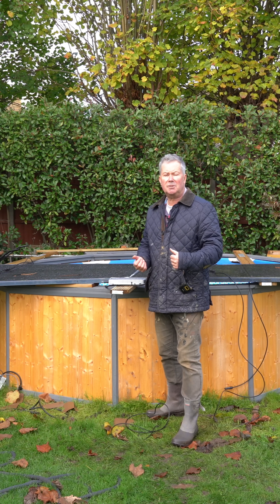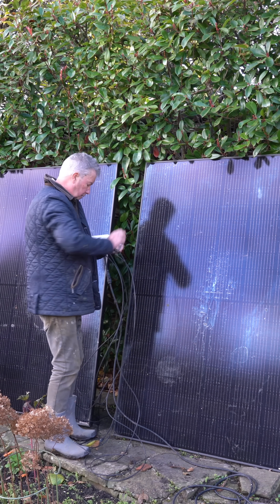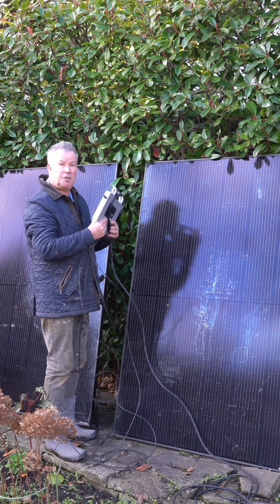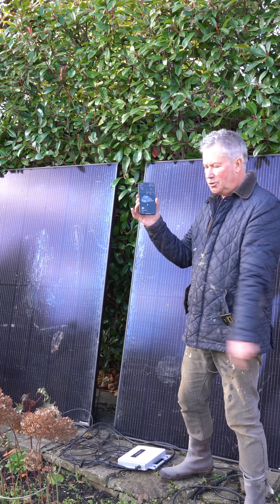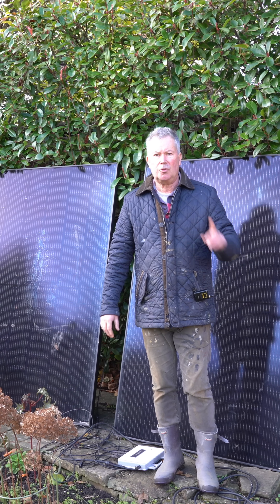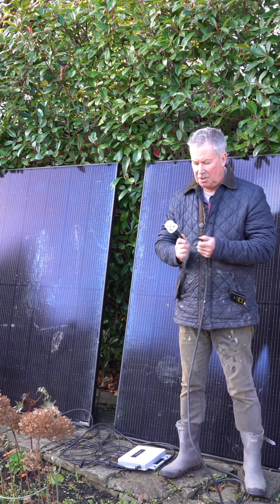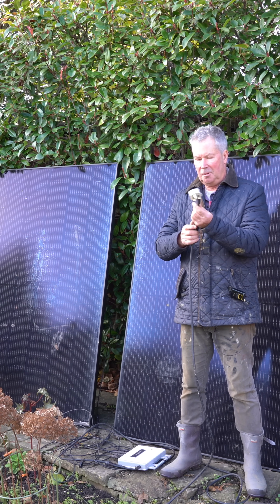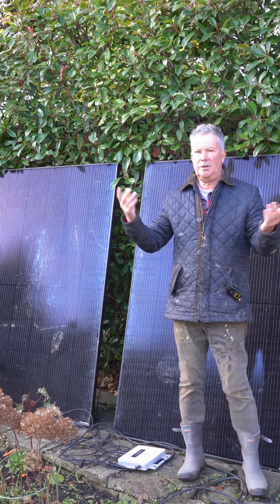DIY Solar Panel Installation for Balconies Gardens or Roofs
The industry tells us that we cannot install solar panels ourselves but there are now systems designed for DIY and safe to install. I purchased a kit just to compare it with a far more expensive professional Enphase system and it has been superb. In this video I provide step by step instructions to install an 800W system that can go on your balcony, in your garden, or on a roof. Join @MrJonesDIY and reduce your energy costs.